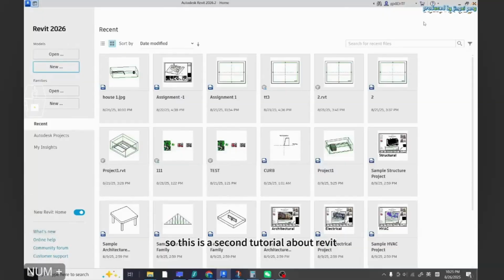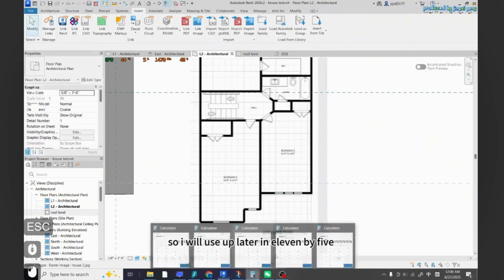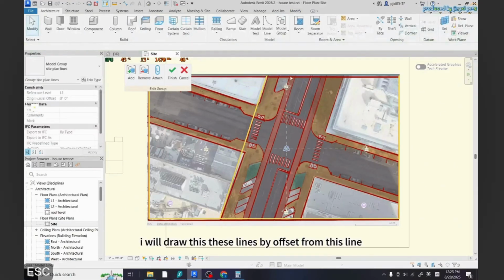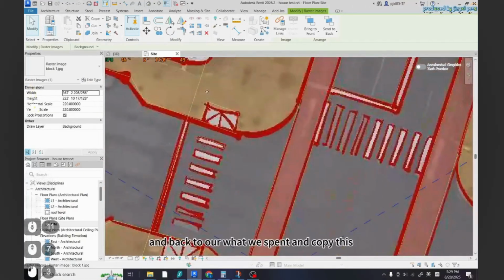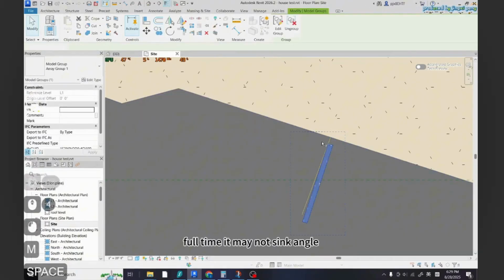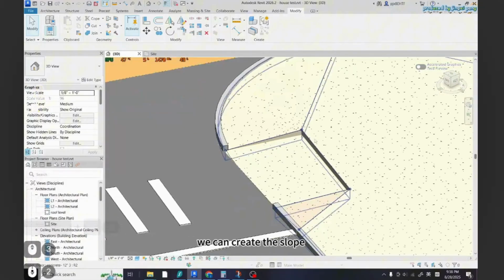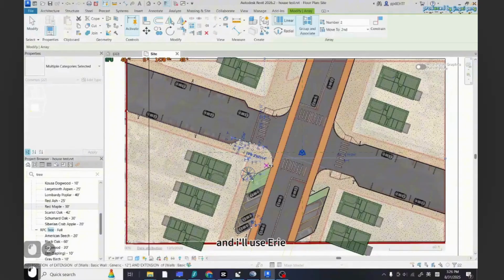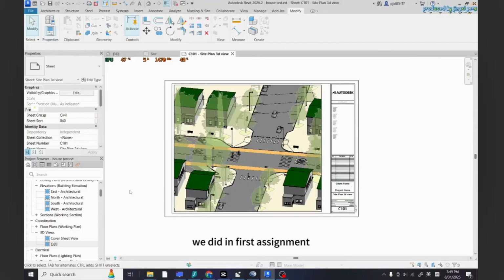Week14 Revit 3D Site View